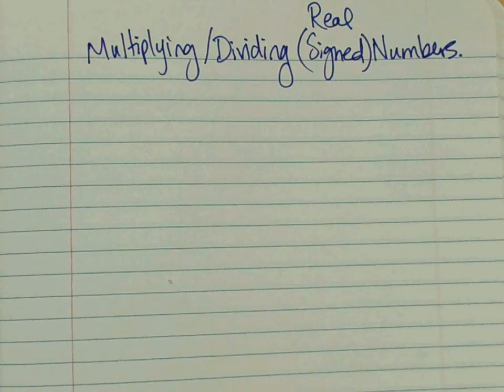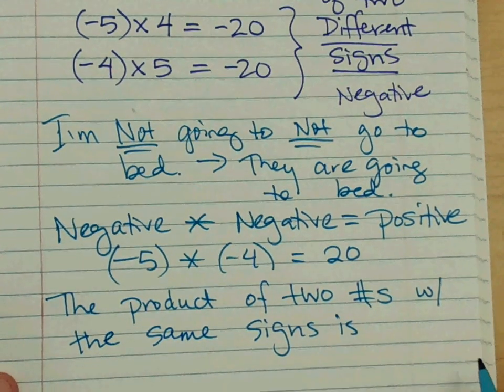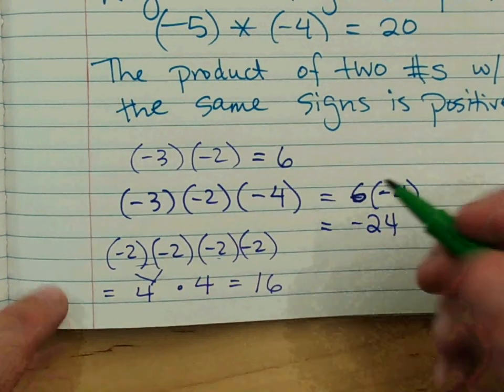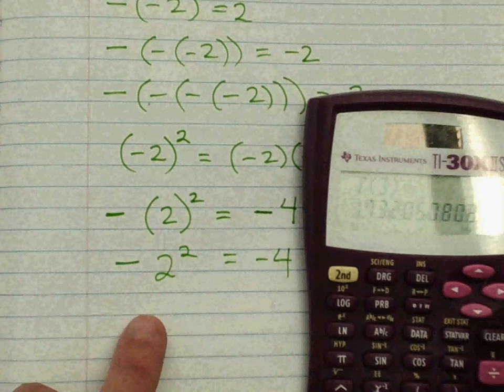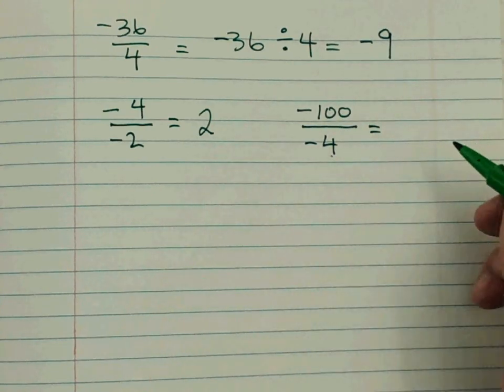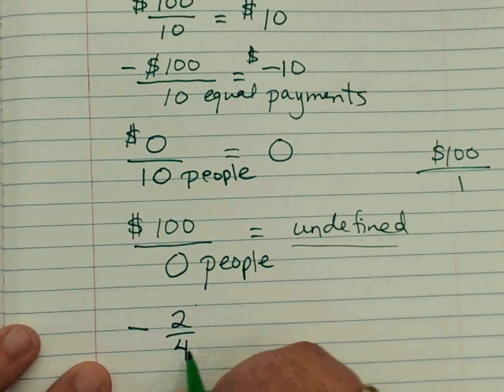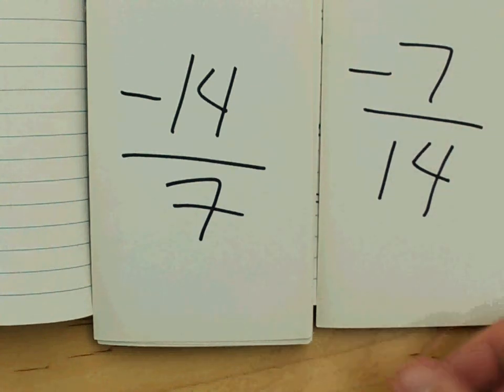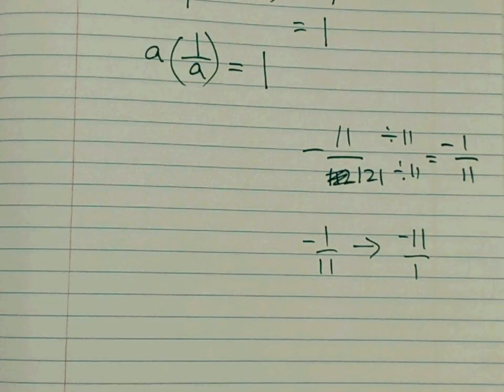Multiplying & Dividing Integers